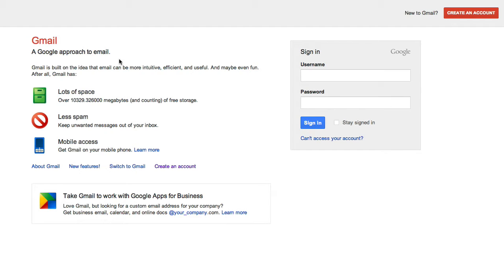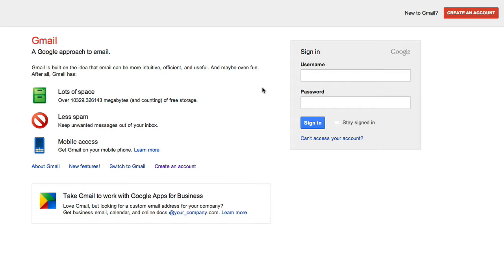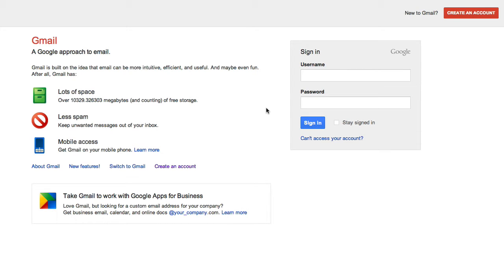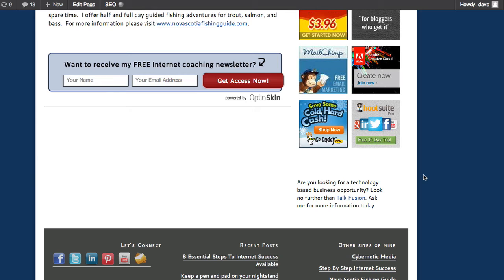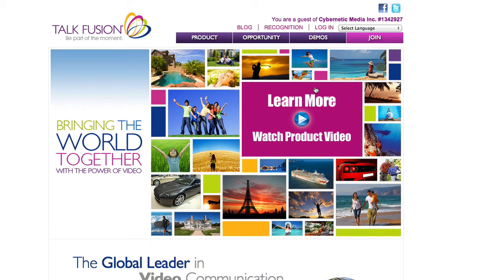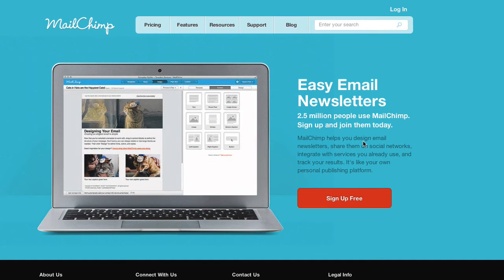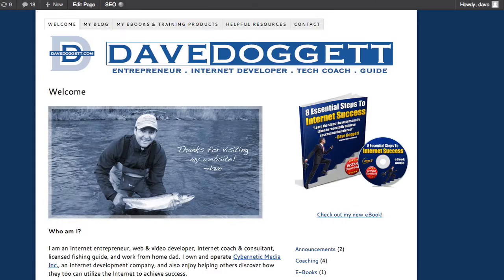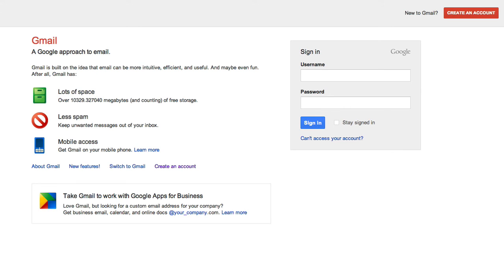Email Tutorial - 8 Essential Steps To Internet Success eBook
In this tutorial, 8 Essential Steps To Internet Success author Dave Doggett explains some important email considerations for doing business online.